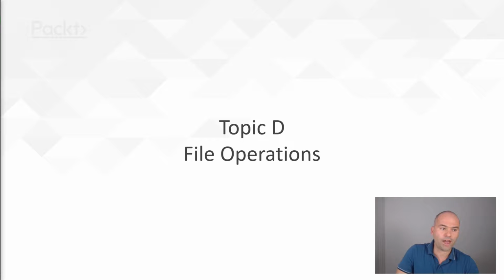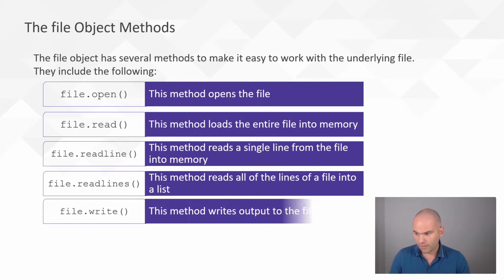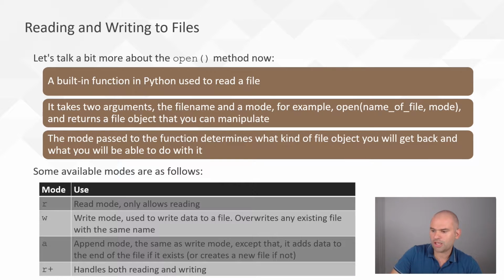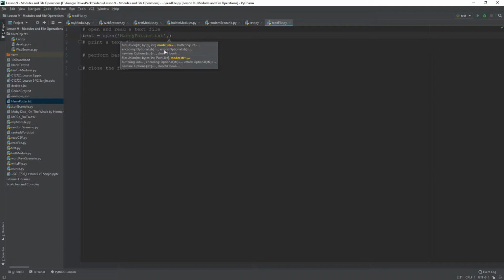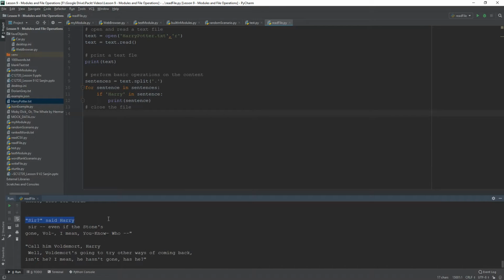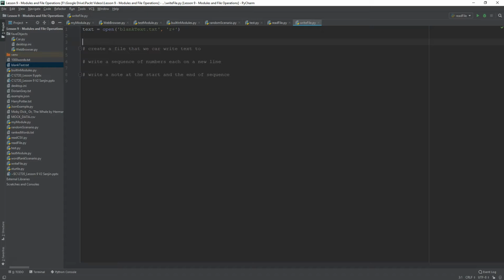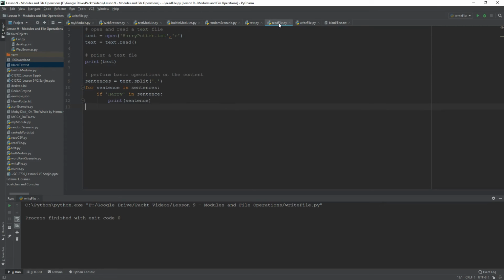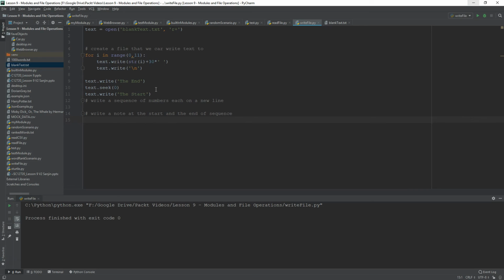video9 5 File Operations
We'll be looking at various file operation in this section. It covers the following subtopics:
   The file object
   The file object methods
   Reading and writing to files
   Opening files